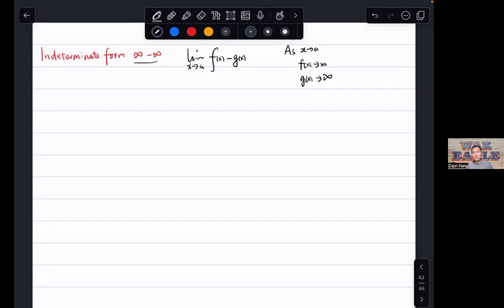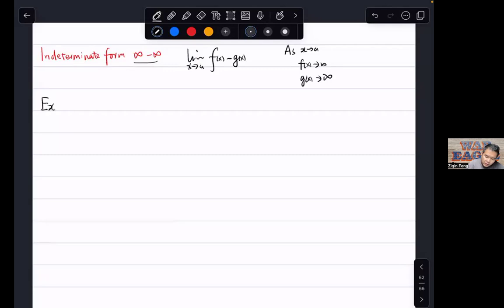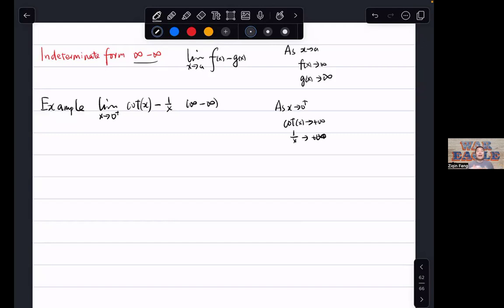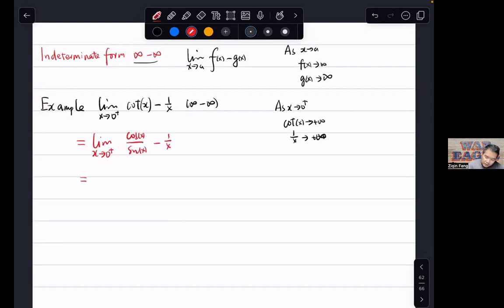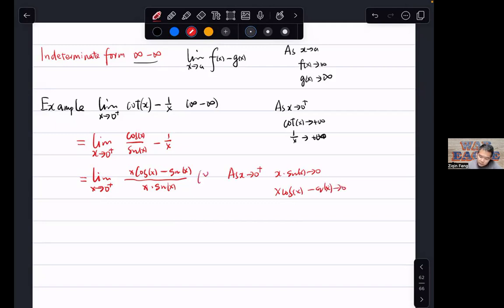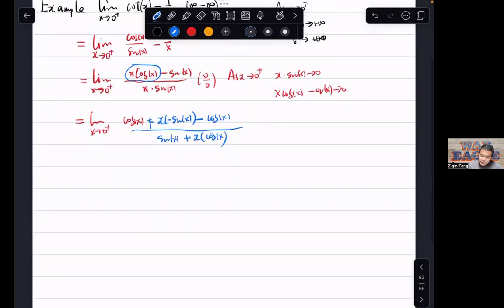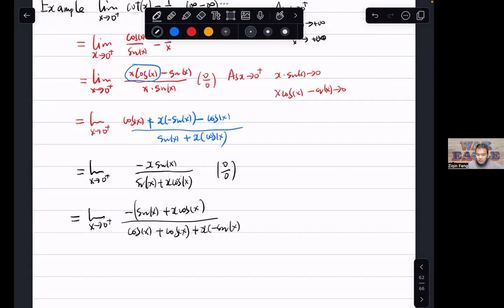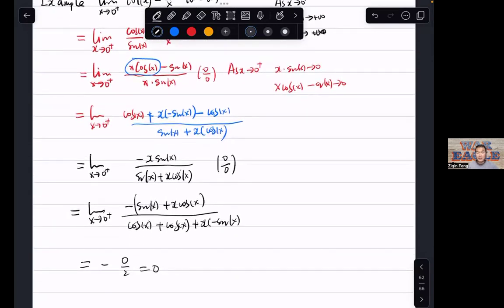Indeterminate difference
Section 4.4